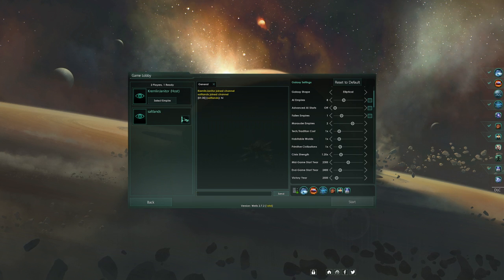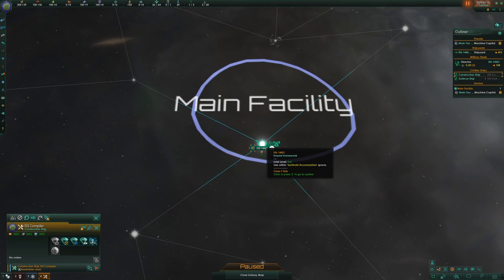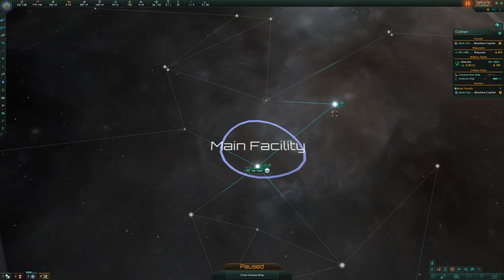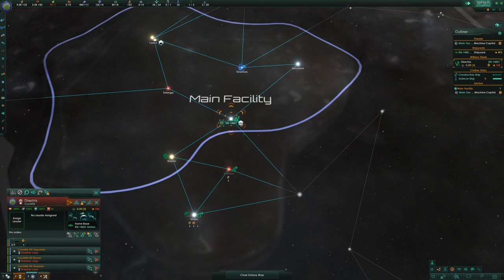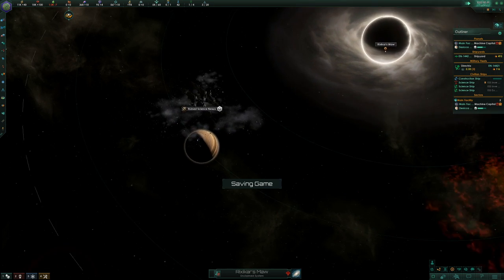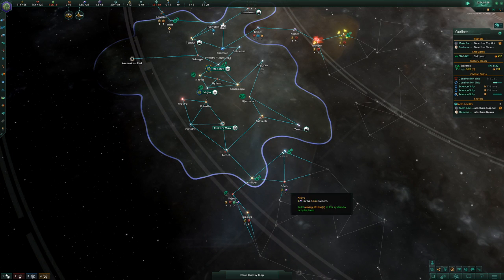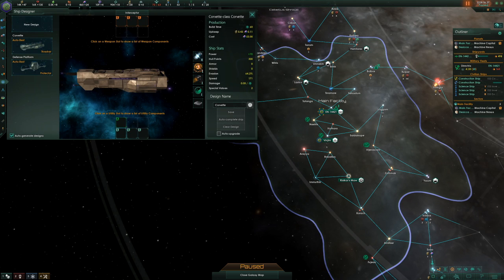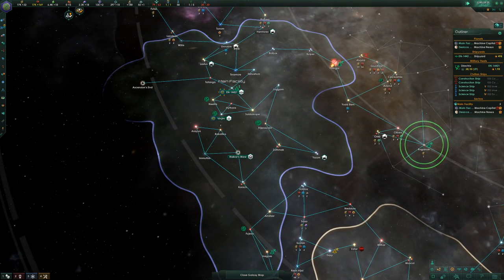Stellaris Modded MP with Saltlands! Session 1